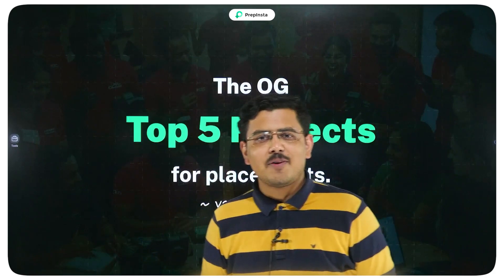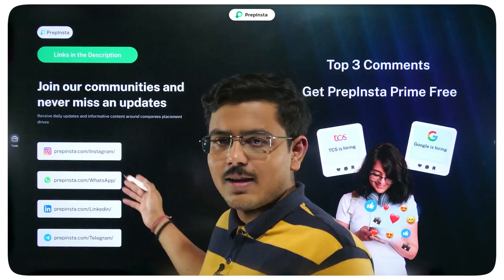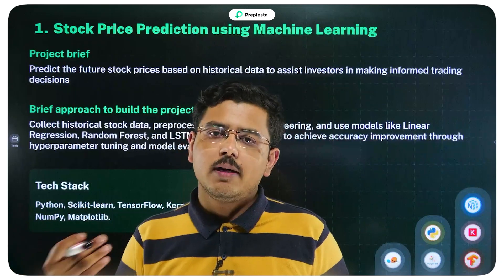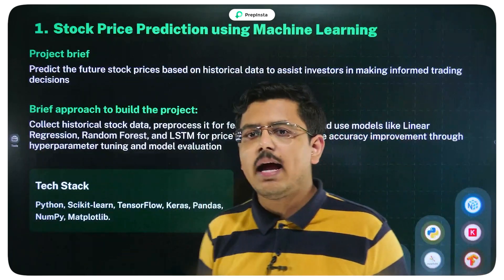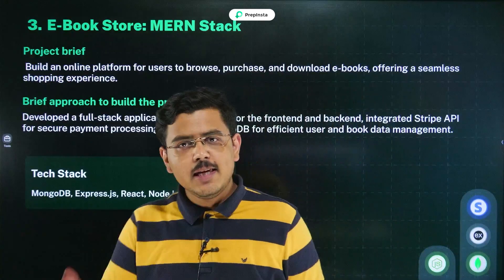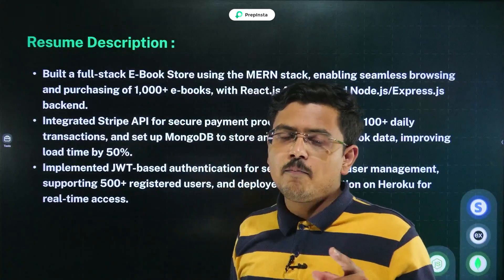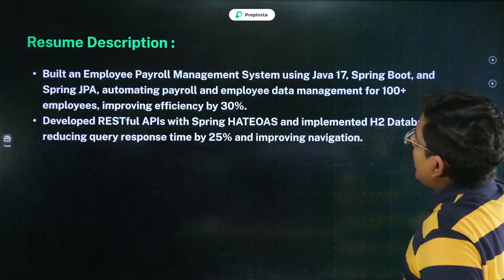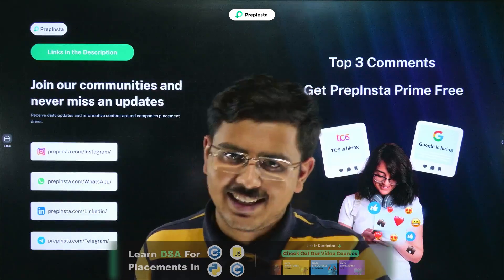Top Five Final Year Projects for B.Tech | 2025 Batch